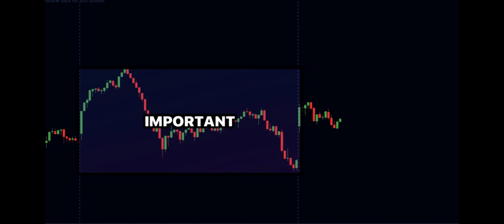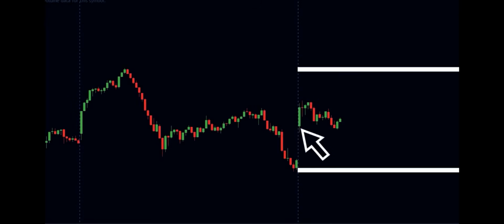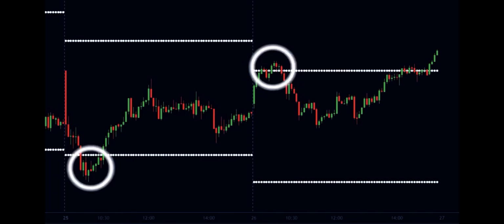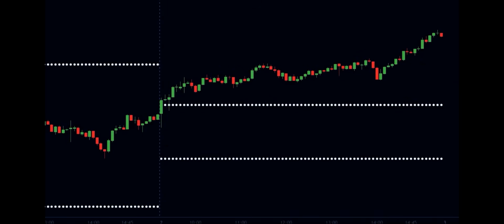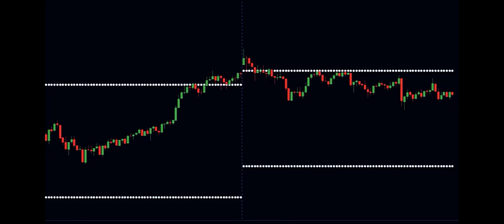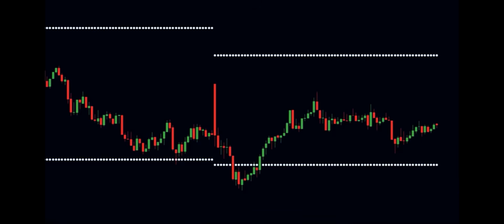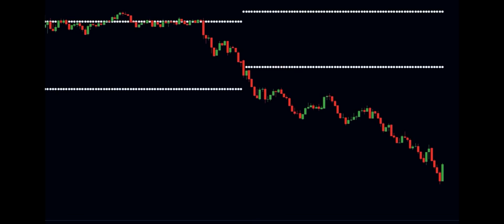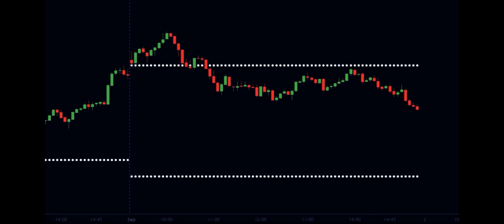Previous Day High & Low Explained | Day Trading Strategy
In this video, I break down one of the most powerful day trading tactics used by professional traders: Previous Day High and Previous Day Low levels.

These levels act as key liquidity zones where institutions, smart money, and algorithmic traders often make decisions. You’ll learn how to identify yesterday’s high and low, how price reacts around these levels, and how to use them for high-probability day trading setups.

This strategy works across stocks, indices (S&P 500, NASDAQ), forex, and crypto, making it a must-know concept for every serious day trader.

🔥 What you’ll learn in this video:
 • What Previous Day High & Low levels really represent
 • Why price is attracted to these levels (liquidity & market structure)
 • How to trade breakouts, rejections, and fakeouts
 • Best confirmations to avoid false signals
 • How to combine Previous Day High & Low with price action

Whether you’re a beginner day trader or an experienced trader refining your edge, this video will help you trade with structure, clarity, and confidence.